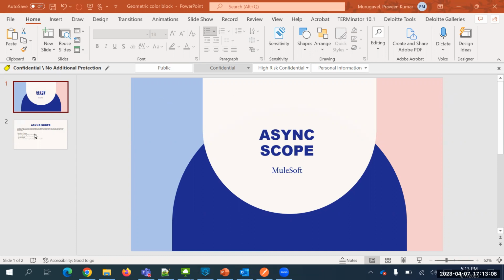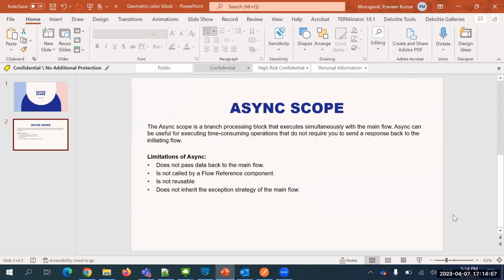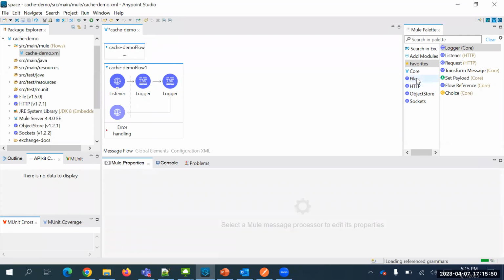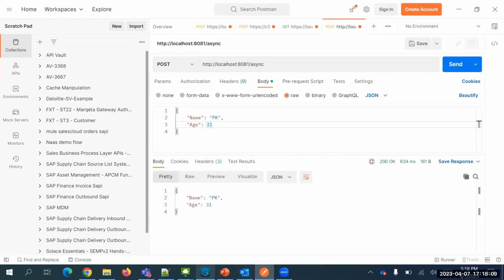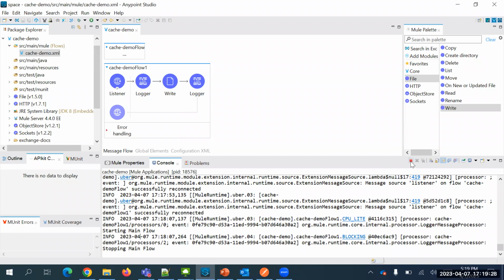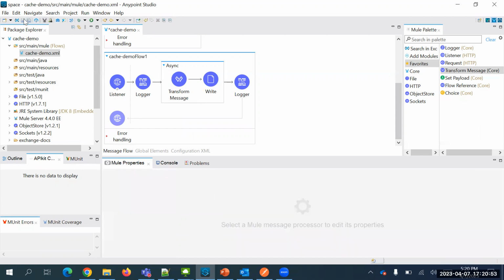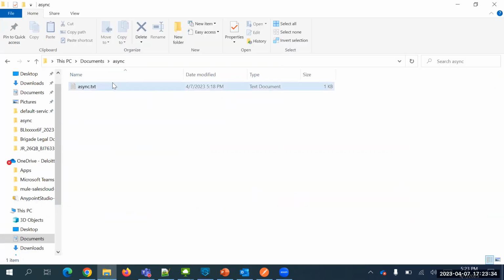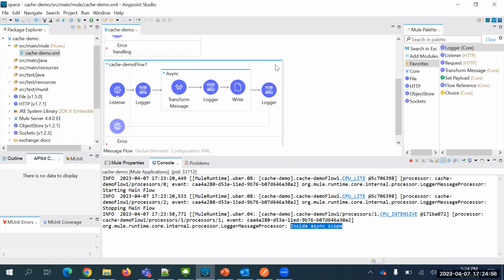MuleSoft - Demonstration of Async Scope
This video gives you information about Async scope in Mule 4.
Demonstration shows the difference between synchronous and asynchronous flow processing.

Note: For exception handling in async scope, Try block needs to be used.